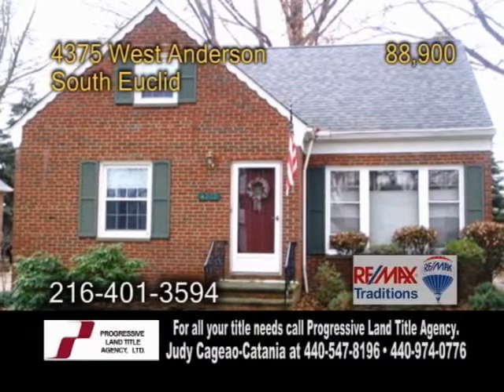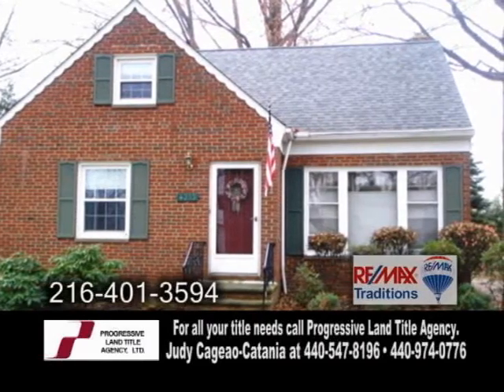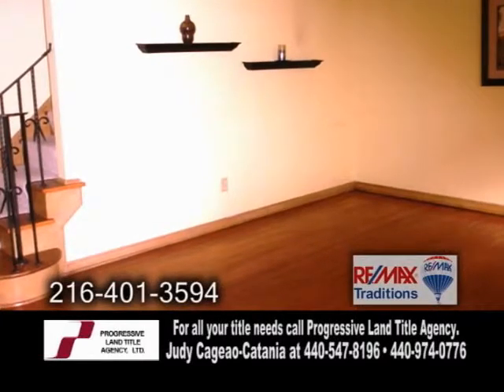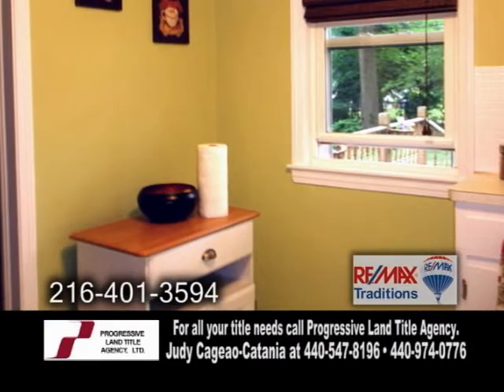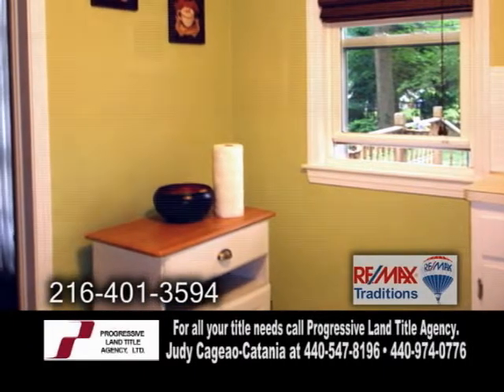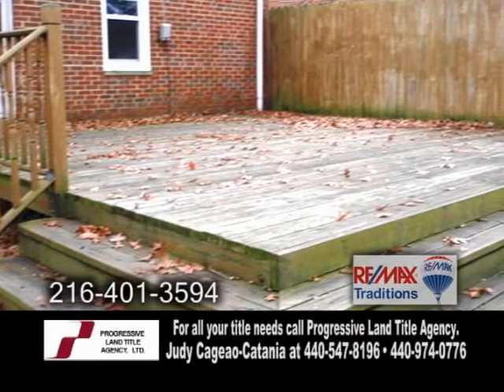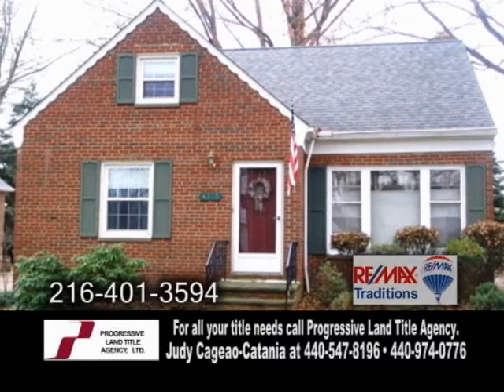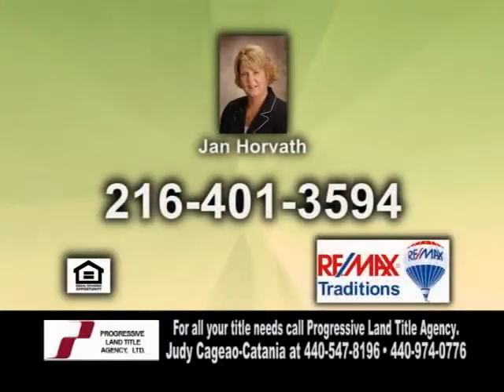4375 West Anderson Jan Horvath Real Estate Showcase TV Lifestyles